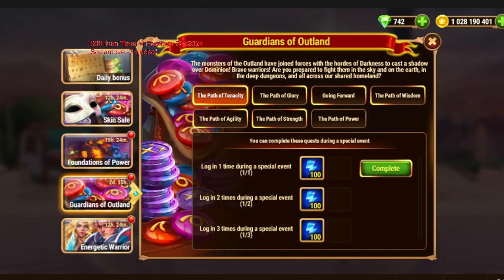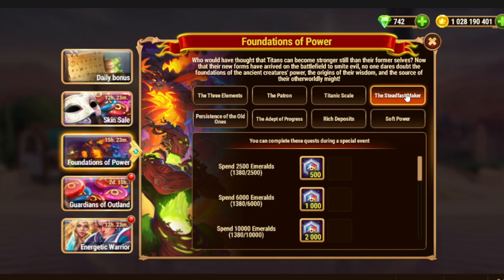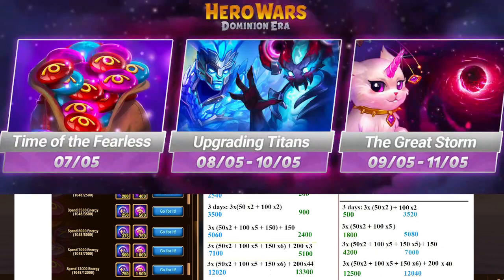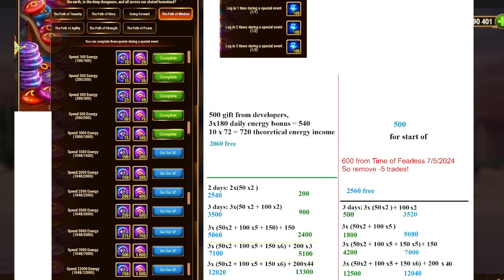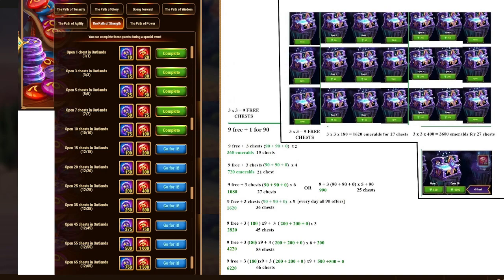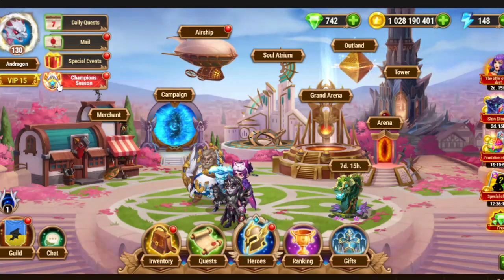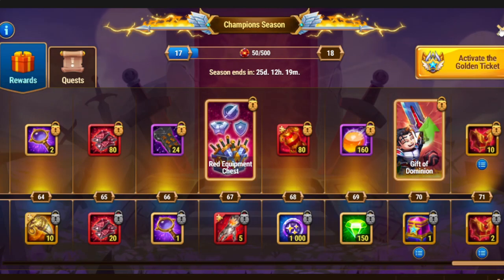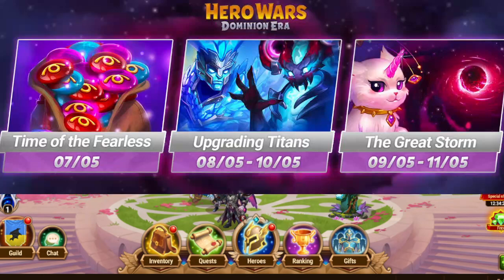Guardians of Outland overview, double value quests with Foundations of power, Champion Season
Today we have 3 events which I would like to highlight: Guardians of Outland, Foundations of Power and Champion Season.
Also I share next upcoming events, so decide when you prefer to spend energy and open chests at Outland to get more value!
Use timeline if you need.
0:00 - Guardians of Outland boosts Foundation of power
1:02 - Guardians: log in VIP emeralds
1:12 - energy spending plan, next events
3:06 - Outland planning
4:16 - Champions Season, its value and rewards